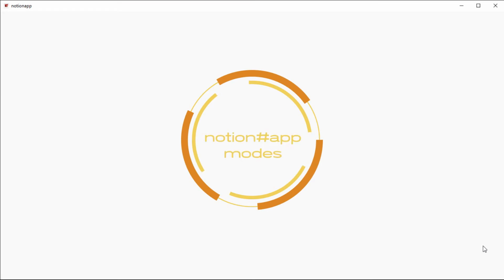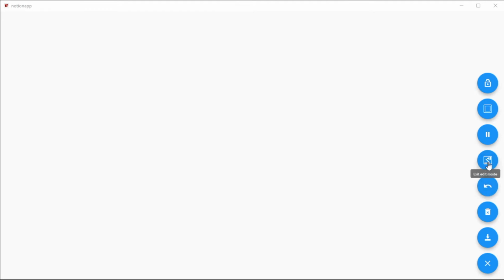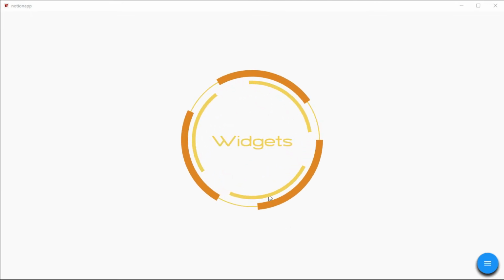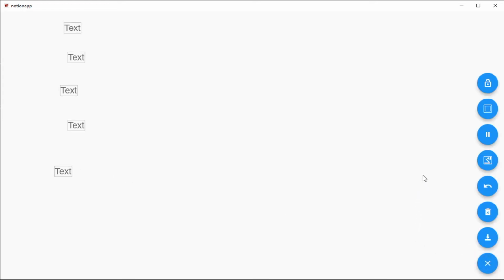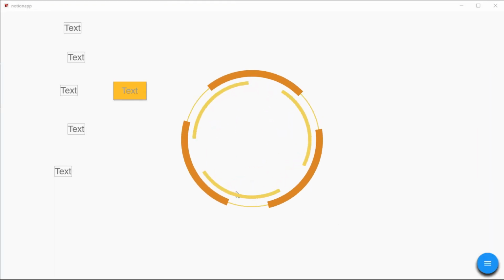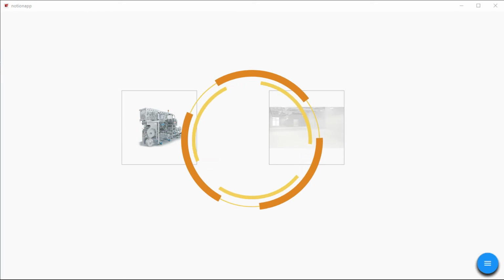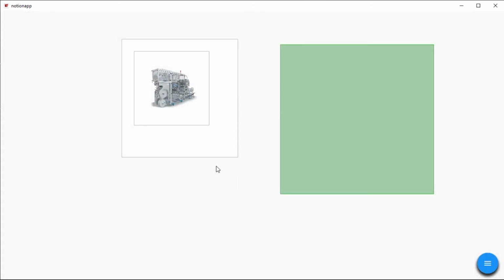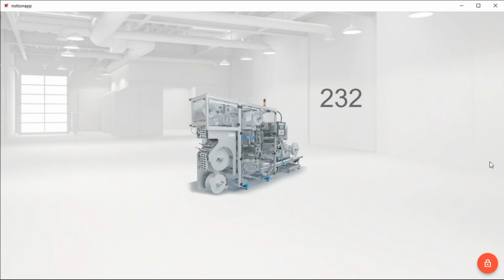notionapp general usage 001